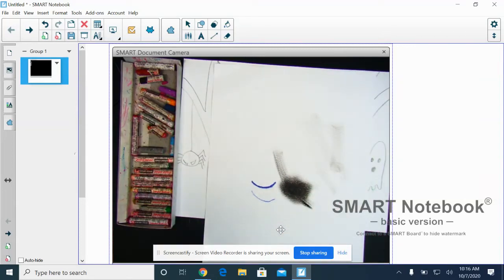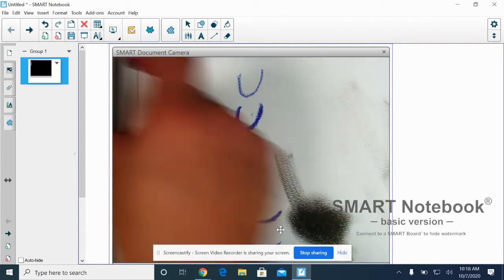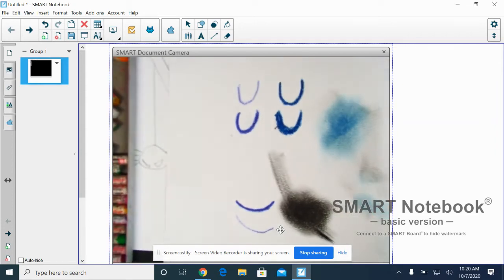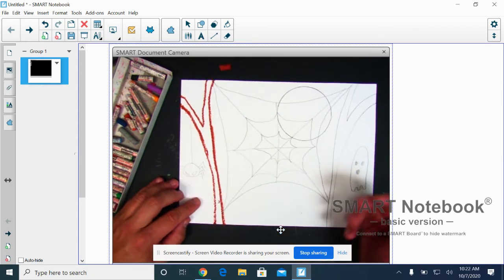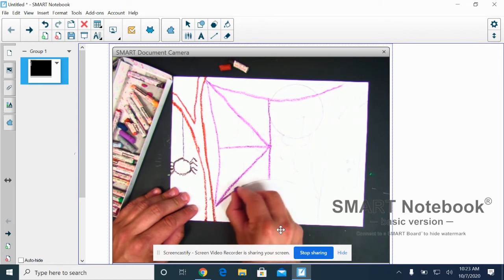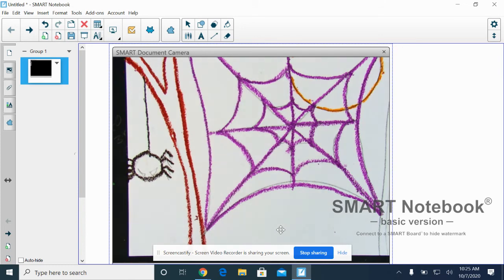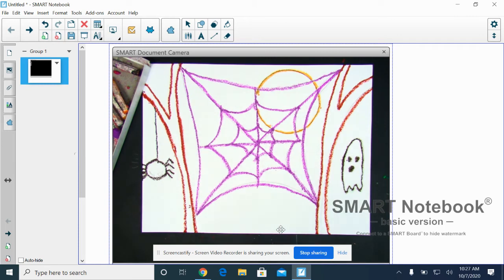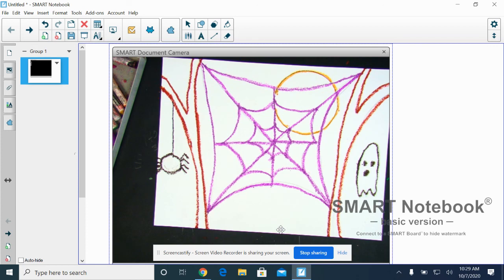Spooky Spider webs day 1 part two!